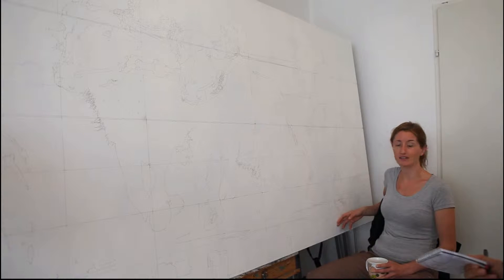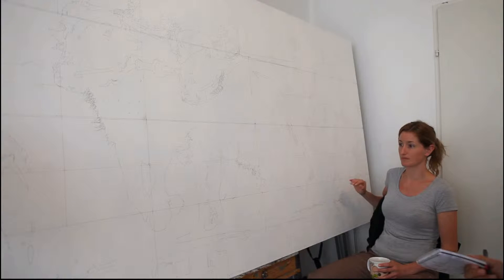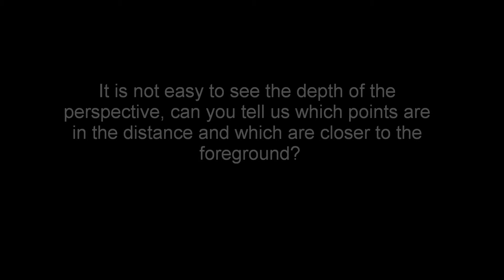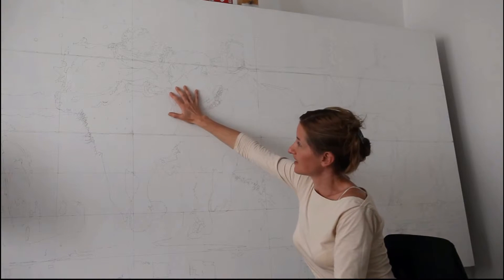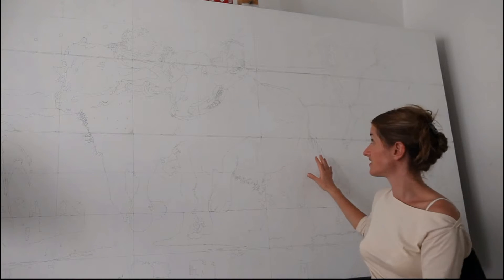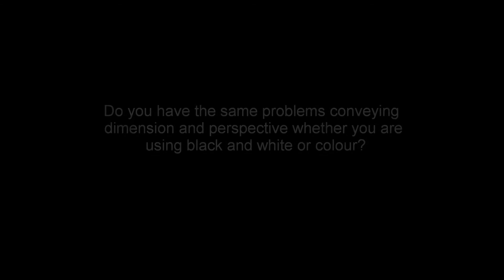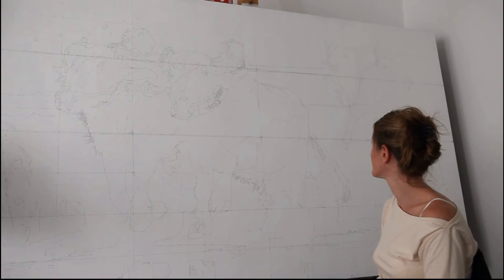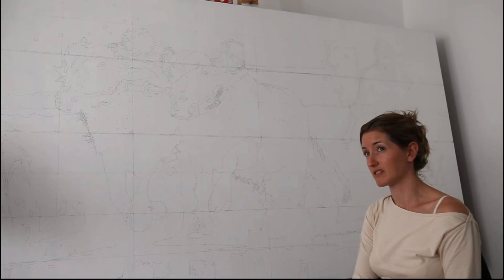Interviews during drawing phase Measuring 3D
This is one of three interviews with artist Abbey Walmsley about the underdrawing phase of the Kambala Painting. This gives the viewer an insight into the workings behind the creation of an oil painting.